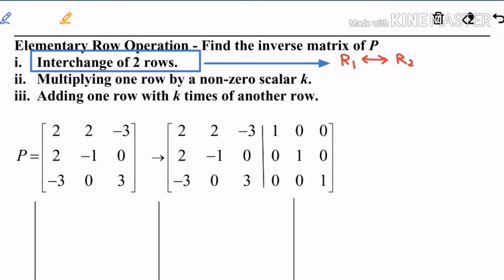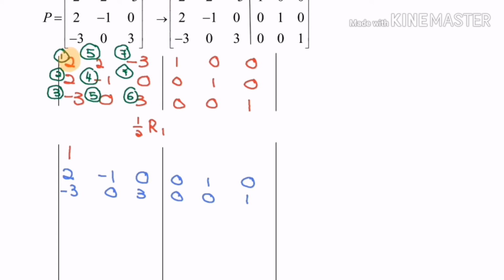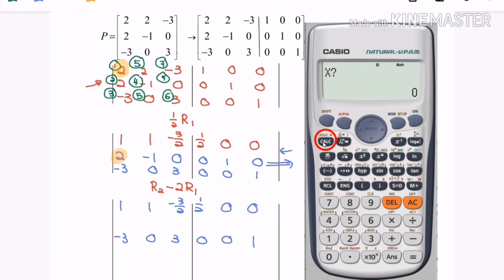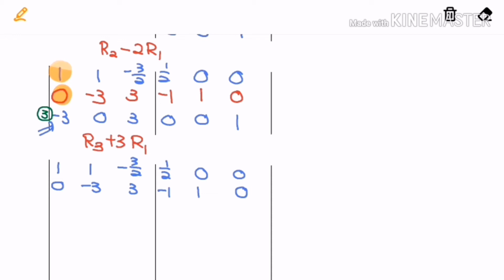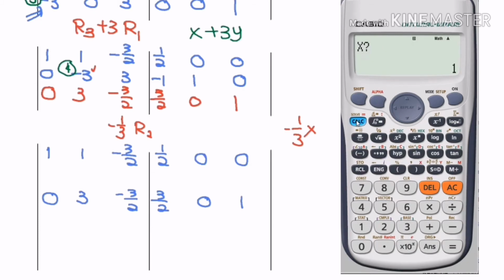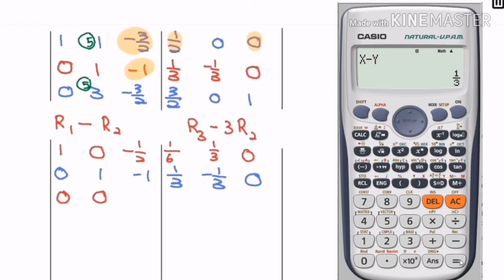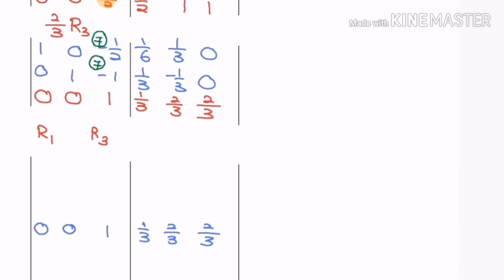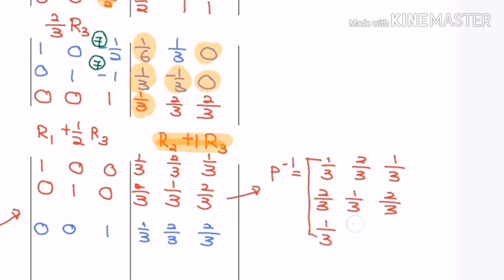T4 Matrices_12 Elementary Row Operation (using calculator)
Elementary Row Operation  calculator